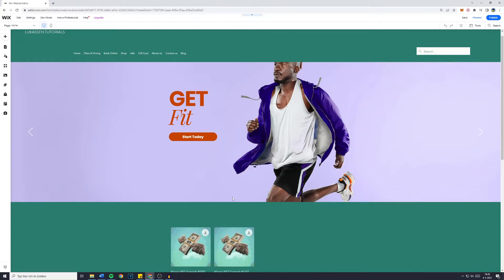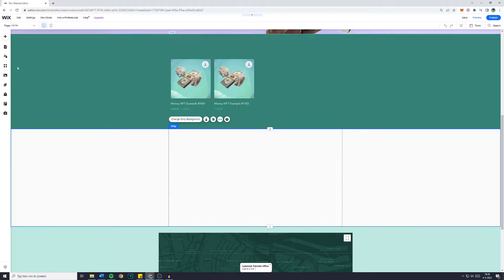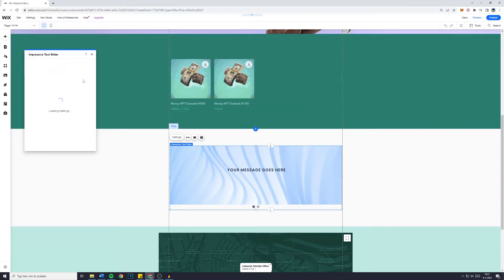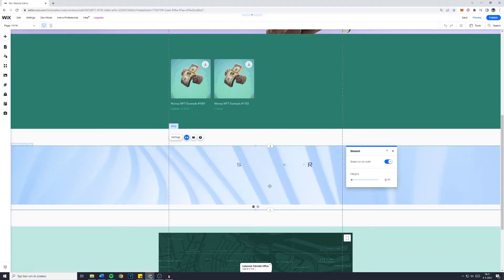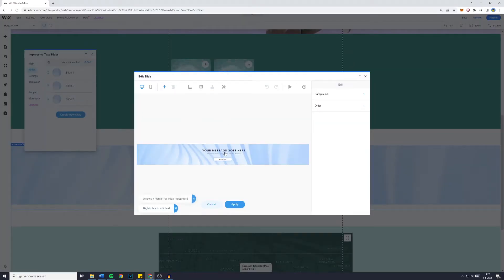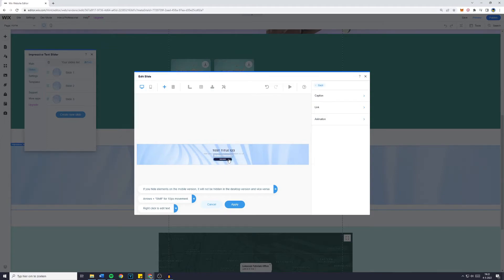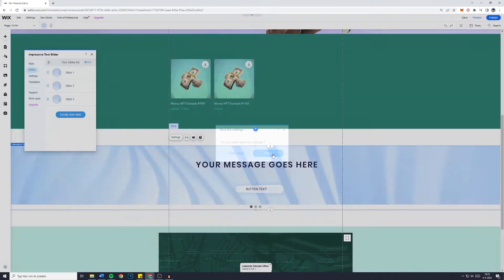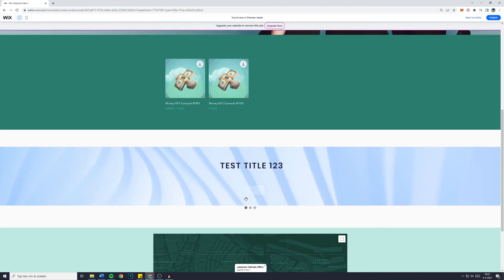How to Create Impressive Text Slider in Wix Website (2022)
This tutorial is about how to create a text slider in Wix. So if you want to learn how to create a text box slider in Wix, this video is the video you are looking for!

I hope this tutorial - in which I showed you how to create a text slider in Wix  - was helpful. Alternative titles for this video could be: wix slider, wix text slider, how to create slider in wix, wix slider autoplay, wix slider repeater, wix slider gallery autoplay, wix slider gallery with text.